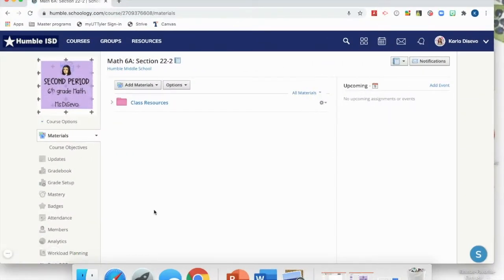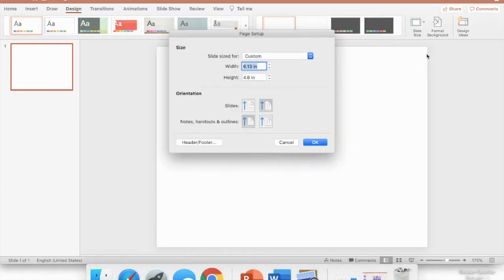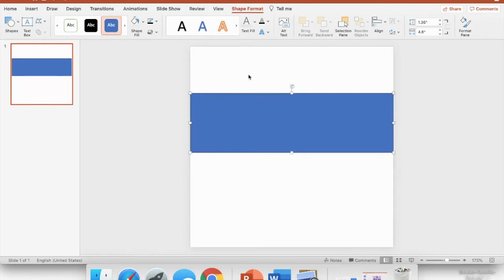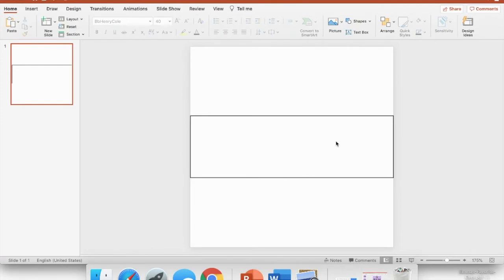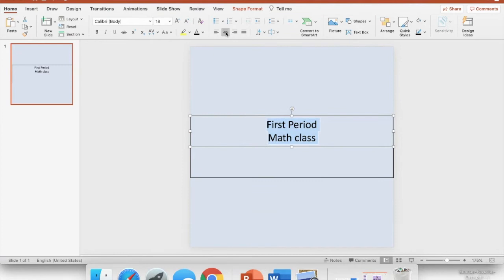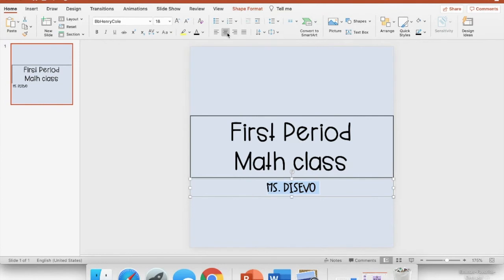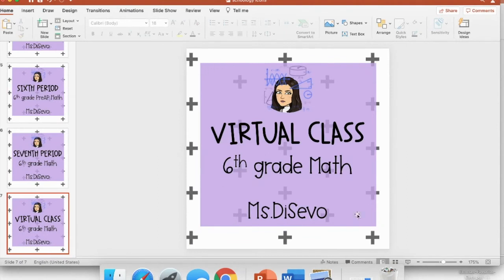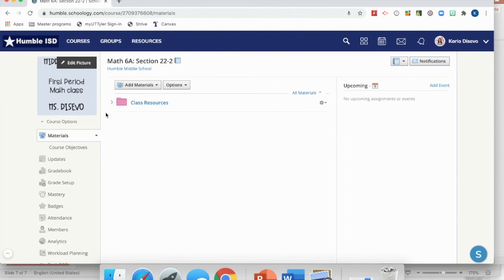Schoology icon video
This video will show you how to create an icon for your schoology courses along with sizing to view it as a banner!

Powerpoint size:  4.6x4.6
Banner size: 1.42x4.6 and center it